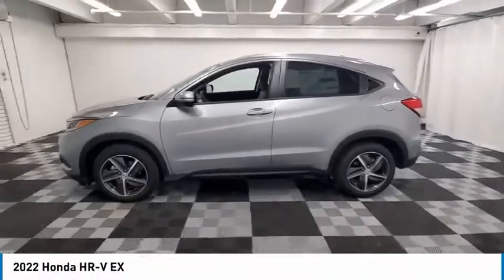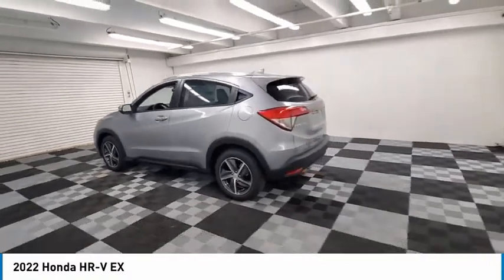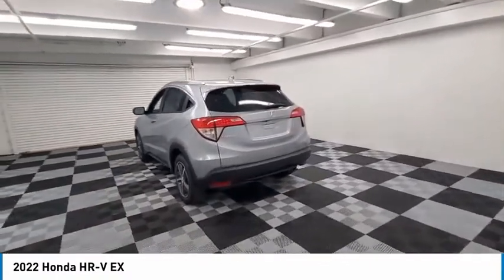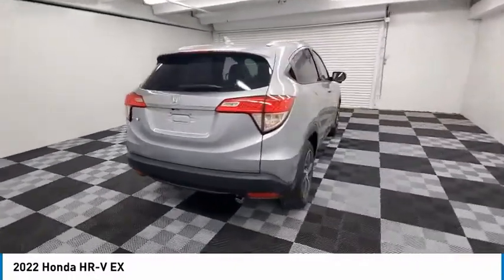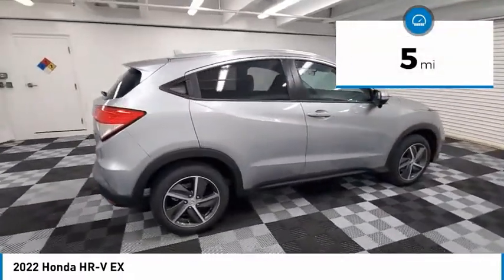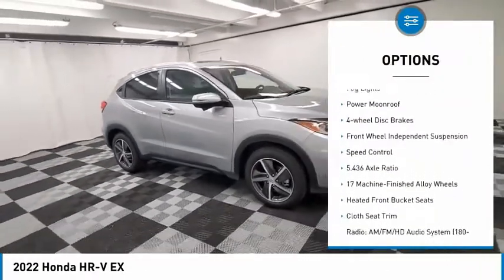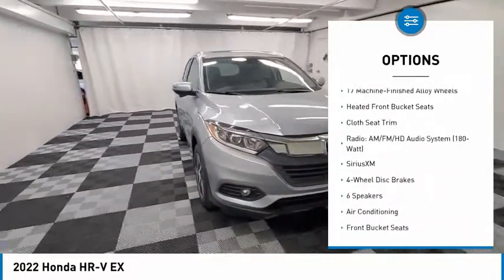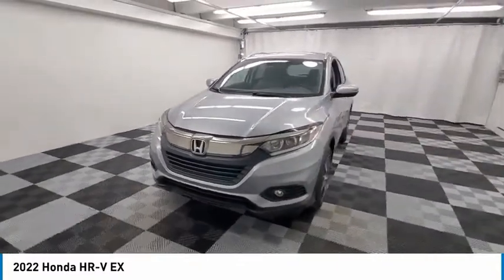2022 Honda HR-V available in davie pompano miami fl NM700726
2022 Honda HR-V Available in Davie, Pompano, Fort Lauderdale, Miami FL
3CZRU5H56NM700726 NM700726 Honda HR-V -- Coral Springs AutoMall is your TOP Destination for ALL Honda, Nissan, Kia and Buick GMC vehicles in Weston, Coral Springs, Davie, Pompano, Fort Lauderdale, Oakland Park, Lighthouse Point, Fort Lauderdale and North Miami Beach.

9400 W Atlantic Blvd.

Recent Arrival! Coral Springs Auto Mall is pleased to offer this Beautiful 2022 Honda HR-V. This EX HR-V is beautifully finished in lunar silver metallic and complimented by gray Cloth and this exceptional vehicle comes well equipped with and gives you an amazing driving experience along with impressive Fuel efficiency rating. 2022 Honda HR-V EX 1.8L I4 SOHC 16V i-VTEC CVT FWDbrbr28/34 City/Highway MPGbrbrbrCoral Springs Auto Mall is a family owned dealership that has served the South Florida community with quality new and used cars since 1985. During this time weve had the chance to grow and learn with our community and sharpen the skills of our staff to provide better customer service while saving you money. The sales, service, and finance specialists are more than knowledgeable and eager to provide you with top notch car buying experience. Coral Springs Auto Mall wants to set the bar a bit higher when it comes to taking care of our customers and their new, used, or certified pre-owned .